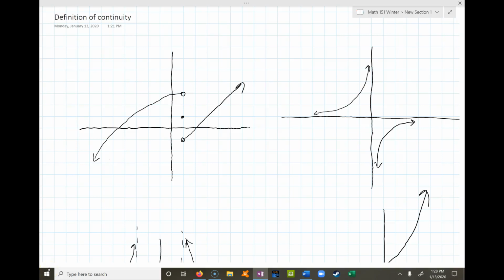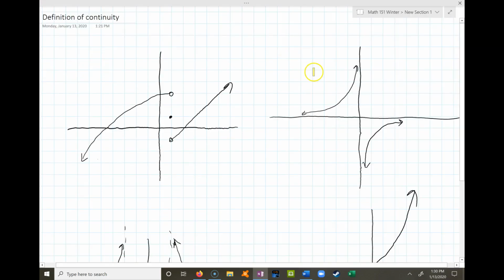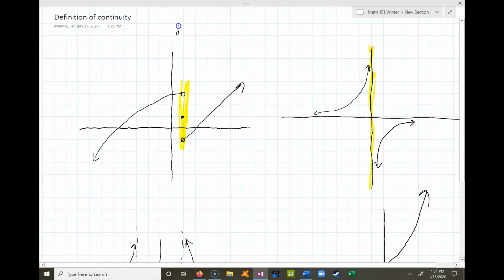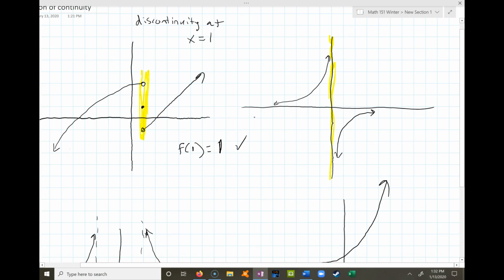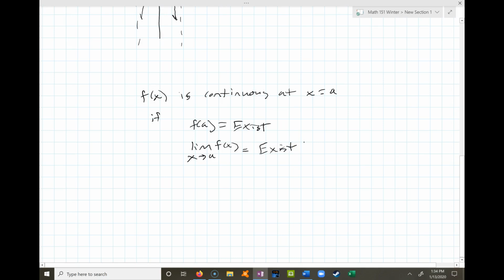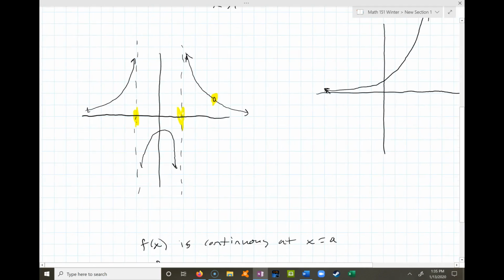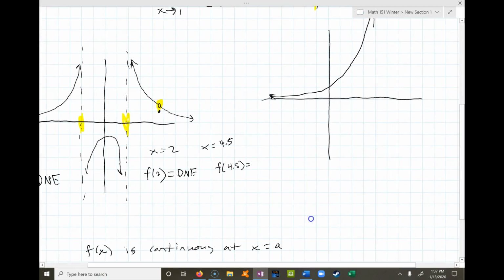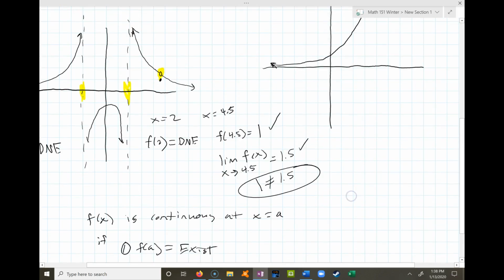Definition of Continuity